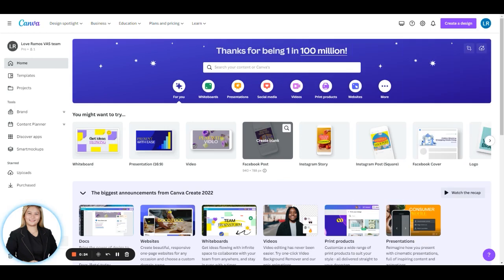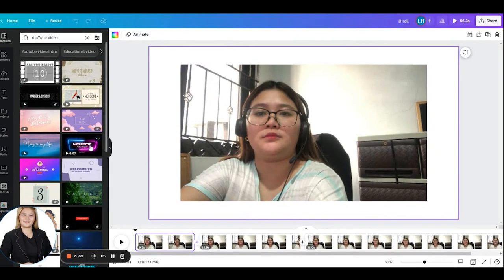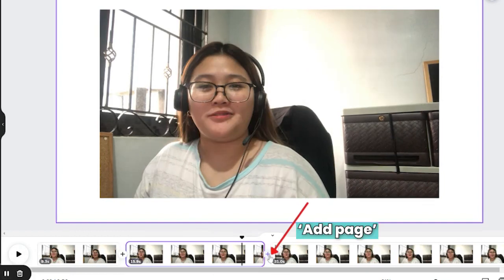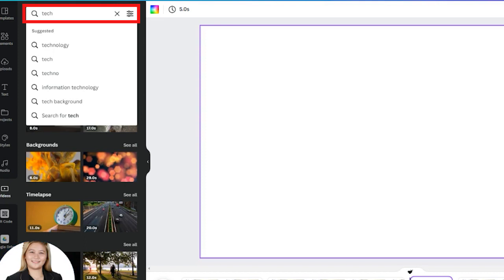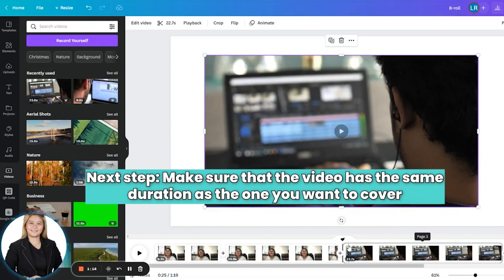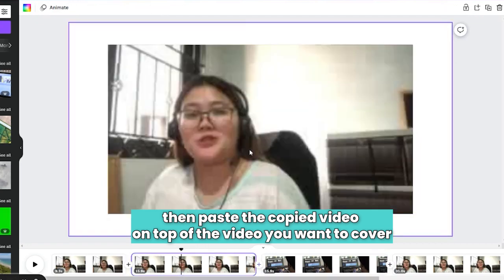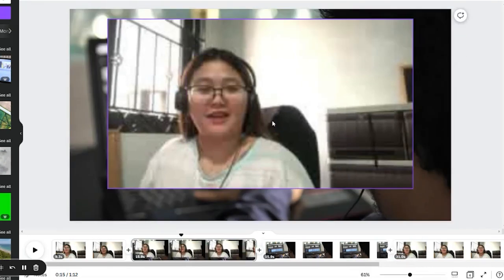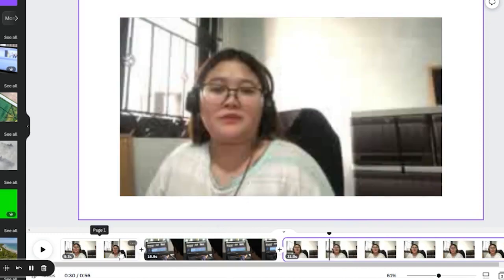How to create a B roll out of stocks videos from Canva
In this video tutorial, I will demonstrate how to create a B roll out of stock videos from Canva.

- In this video, I'm introducing a pilot tech tutorial about Canva and seeking feedback on its usefulness.
- The tutorial specifically guides viewers on how to create b-roll footage for video editing projects using Canva.
- To begin, you need to log into your Canva account and access the video editor. If you don't have a template open, you can select the "Videos" option from the main menu and then choose "YouTube video."
- Once you're in the Canva editor, you can upload your primary video or use one that's already uploaded. Then, locate the desired spot in the timeline for your b-roll and add a new page.
- Canva provides a selection of stock videos that you can explore by scrolling down or using keywords. Once you find a suitable video, click on it to transfer it to the blank page.
- It's important to adjust the length of the b-roll video to match the section you want to cover. You can do this by dragging the sides of the page until it aligns with your desired duration.
- Next, copy the b-roll video and paste it on top of the video you want to cover. Right-click on the original video and select "Detach video from background." Then, right-click on the b-roll video and choose "Set video as background."
- To create the fading effect, click on the original video again and adjust its transparency from 100 to 0. This will gradually fade it out. Finally, delete the added page and play the b-roll footage you've created.
- I appreciate your support and feedback. Please leave a comment suggesting other tutorials you'd like me to create.

0:00 - Welcome

1:30 - What is a "B roll"?

1:51 - How to create a B roll using stock videos from Canva

2:42 - Where and how to find Canva stock videos

3:09 - How to make sure that the stock video has the same duration as the one you want to cover

3:37 - How to replace your B roll with the Canva stock video

4:16 - Preview of the created B roll

4:43 - Final thoughts

5:06 - Closing